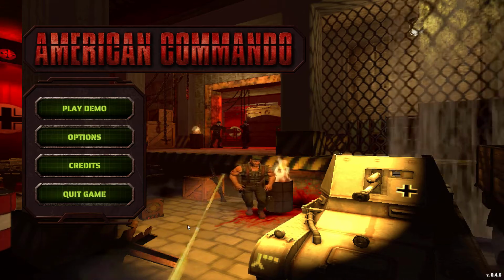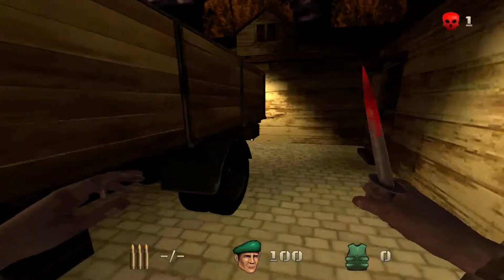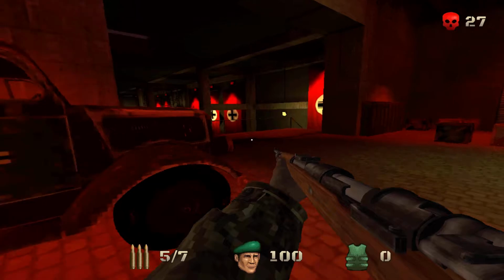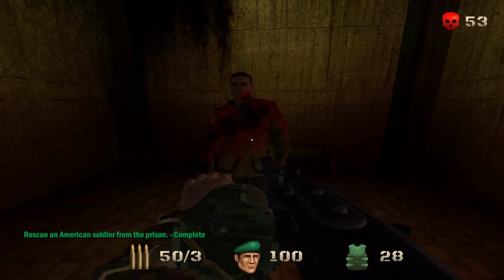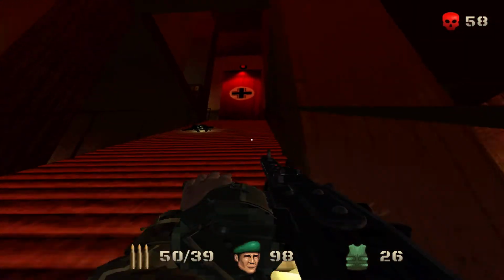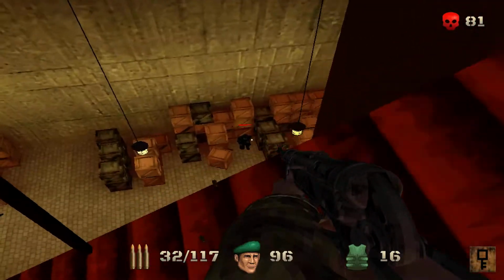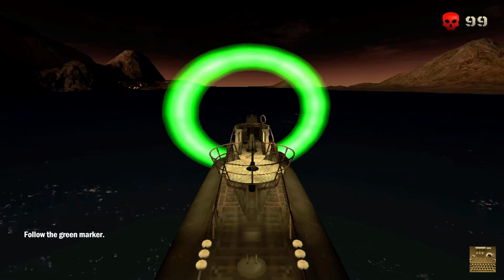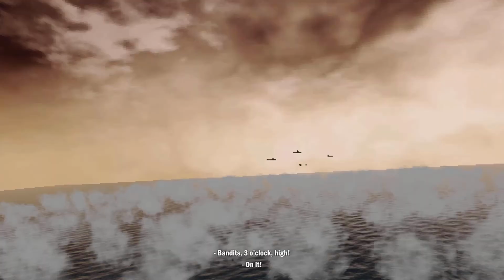American Commando - Re-Return to Castle Wolfenstein (Retro First-Person Shooter)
Channeling B.J. Blazkowicz, sinking U-Boats & fighting national socialist troops in retro first-person shooter American Commando.

[FOR GAME DEVELOPERS]
If you'd like to get your game tested by your fans and increase their rate of participation and quality of feedback/bug-reports, bring your game to Stitch. Through Stitch, testers send you quality feedback to get rewarded with points that they can exchange for games like Witcher 3 or Ori & The Blind Forest. Check it out

Join the Cryptic Hybrid Armada! Support amazing content AND get TONS of perks. This is LOCALS!

HUMBLE BUNDLE

BRAVE BROWSER TIPPING
Using the Brave browser you can give BAT (Basic Attention Token) tips on any video of mine on YouTube and on any Twitter post.